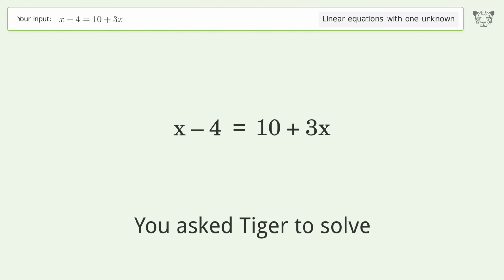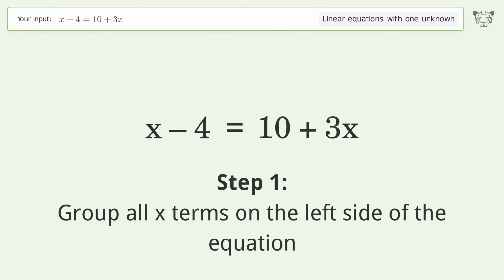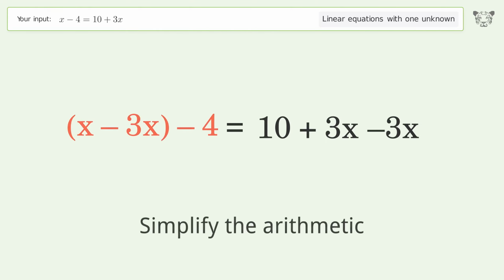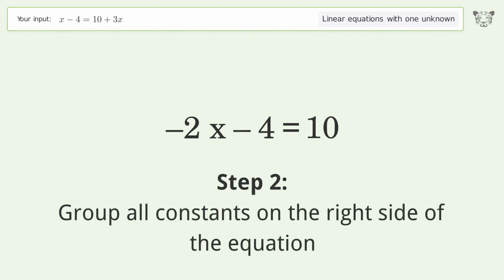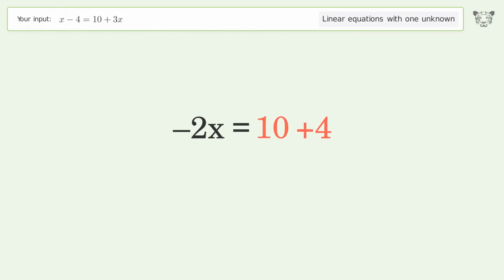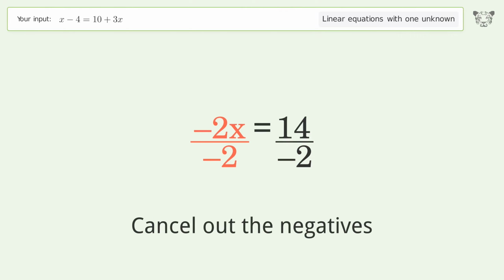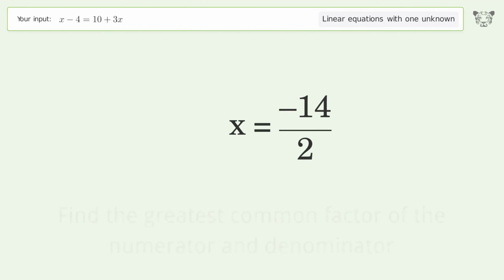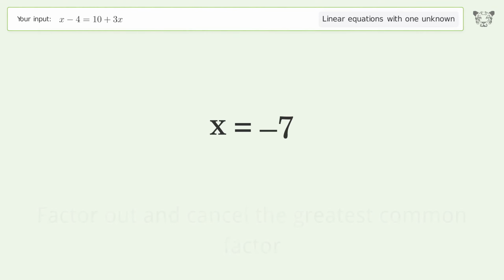Solve x-4=10+3x: Linear Equation Video Solution | Tiger Algebra